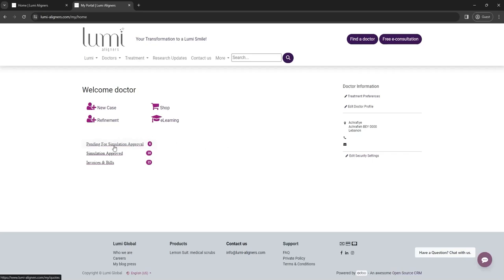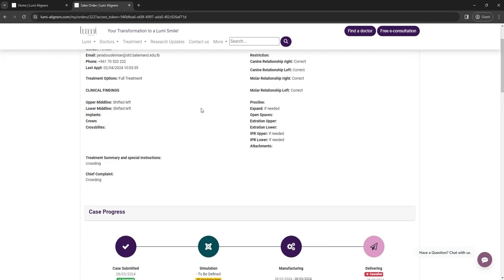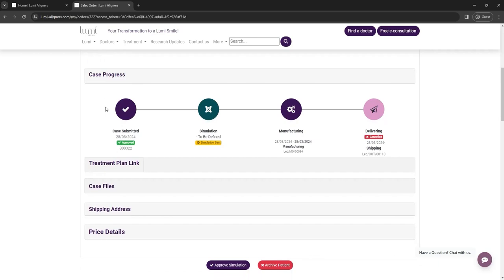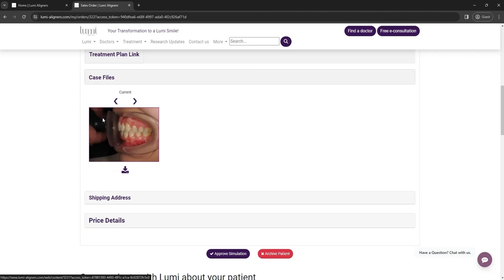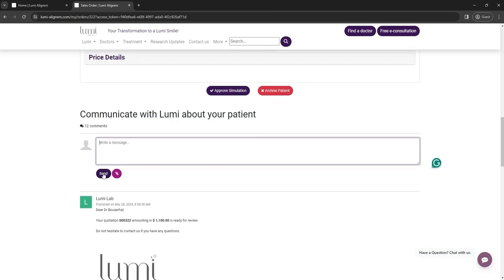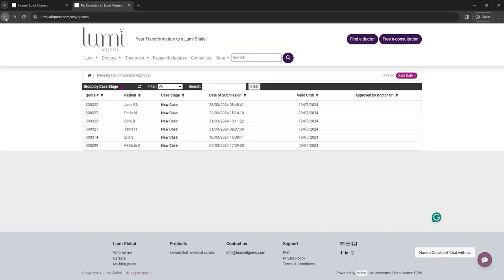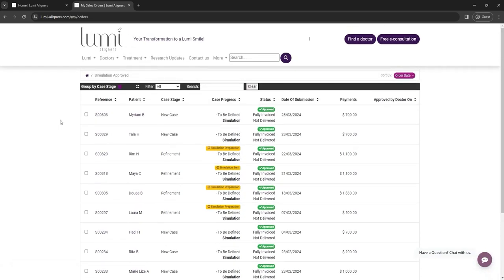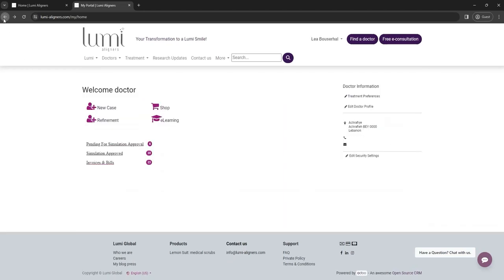How to Make Modifications and Seek Approval on the Lumi Portal?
In this video, we walk you through the process of making modifications to your submissions and seeking approval on the Lumi Portal. Whether you need to update a case, amend your details, or get approval for changes, this tutorial covers all the essential steps.

Watch this guide to learn how to:

Access and edit your submissions
Make necessary modifications
Submit changes for approval
Track the status of your modifications